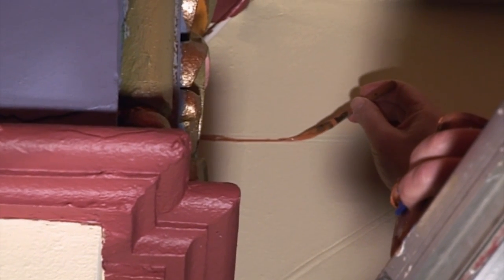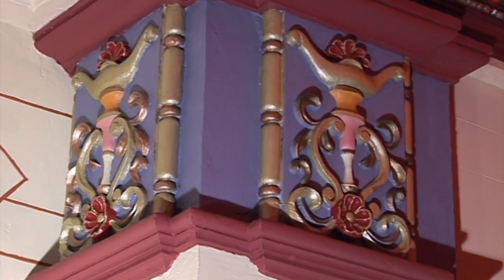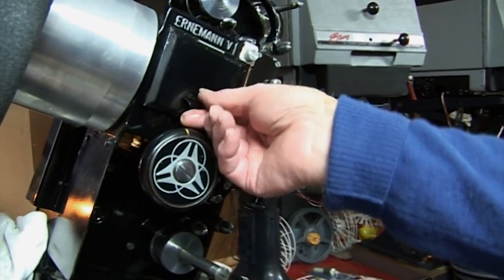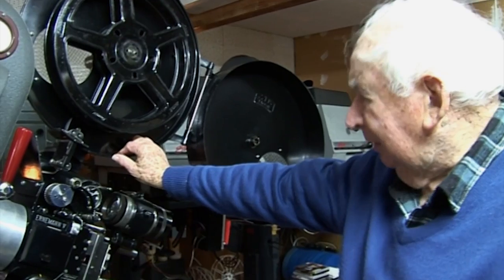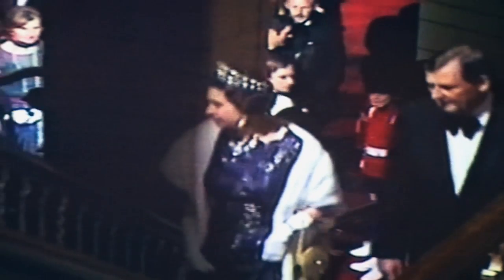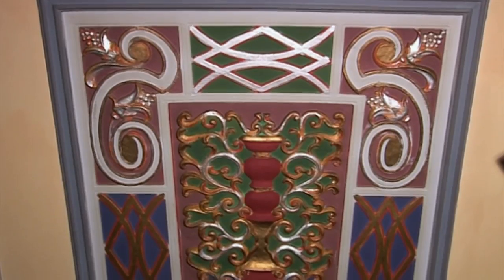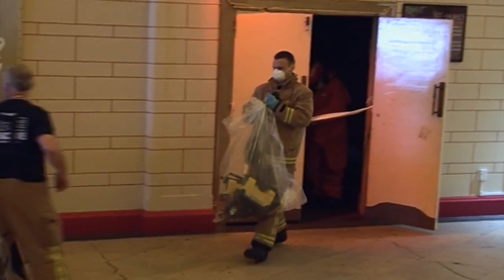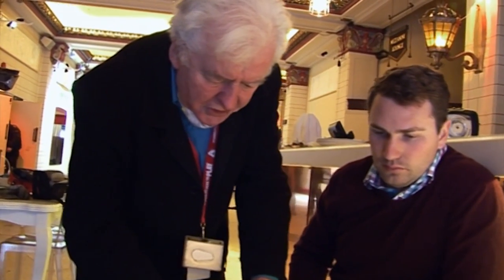St James Theatre The Show Goes On Part 4